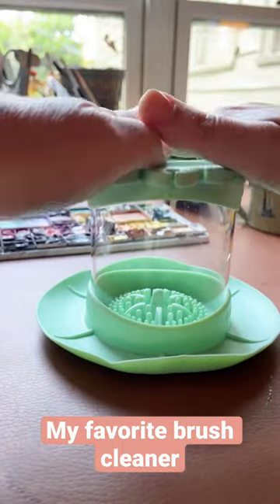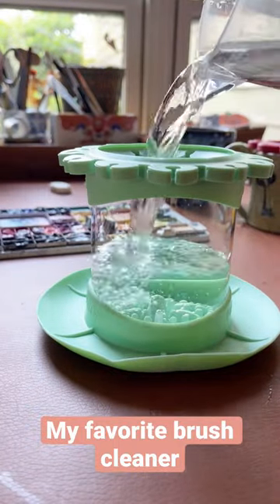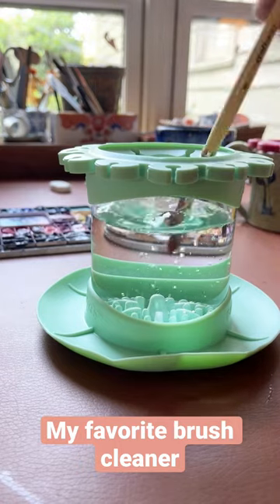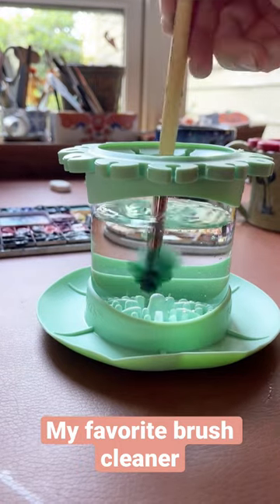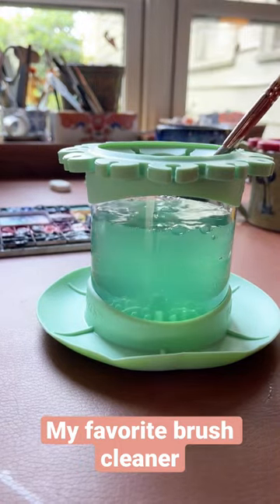ASMR Water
My favorite paintbrush cleaner!  This is one of my favorite art supplies. It’s called the Paint Puck and it makes cleaning my brushes quicker and easier.